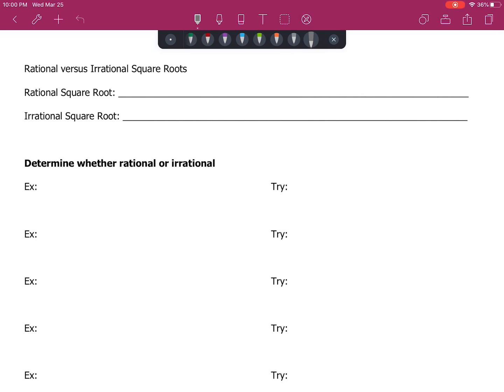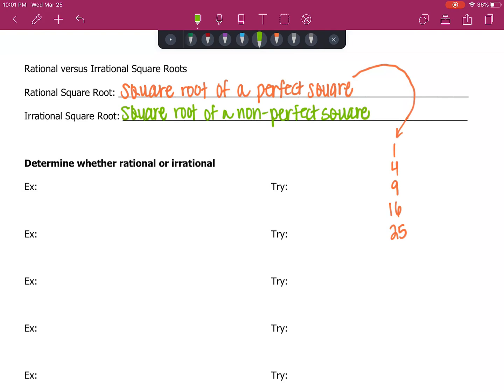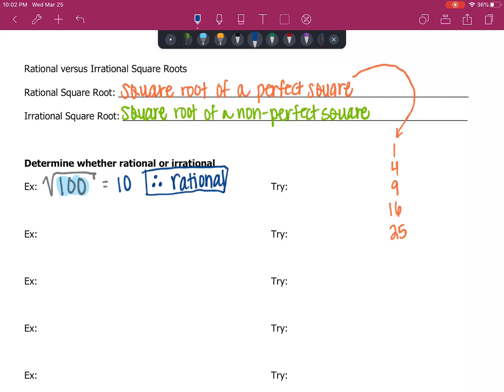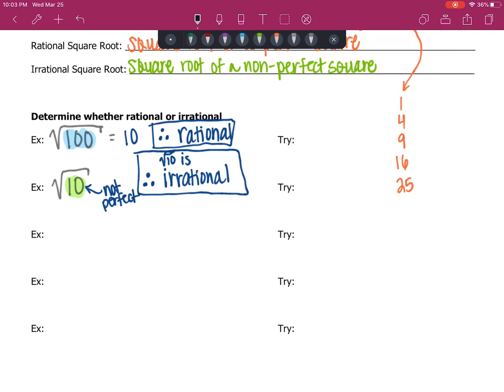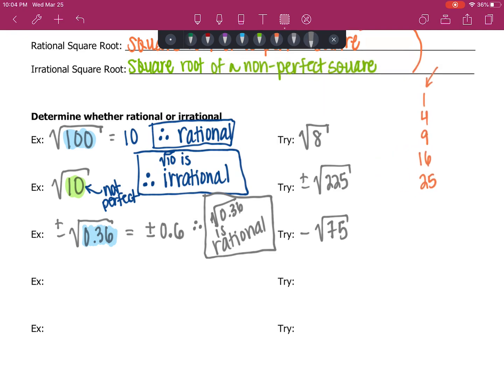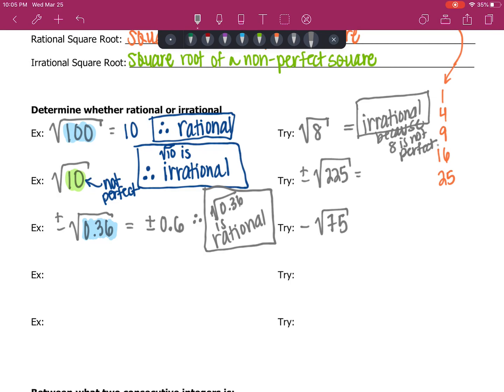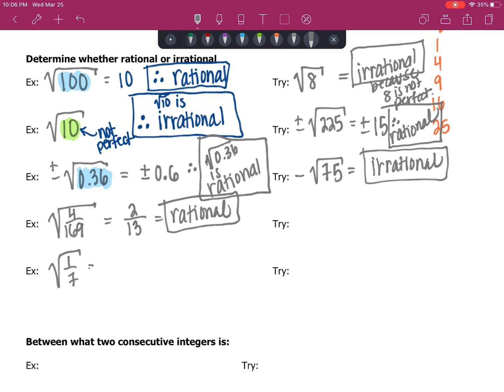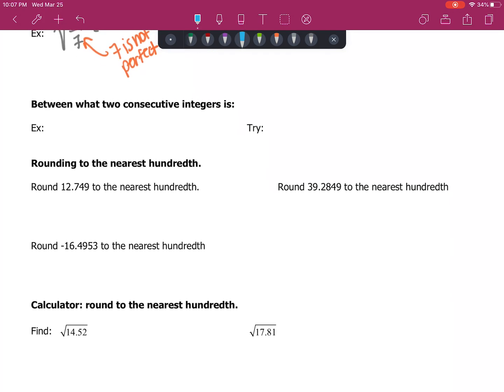Alg1 Q 3B Finding and Evaluating Square Roots